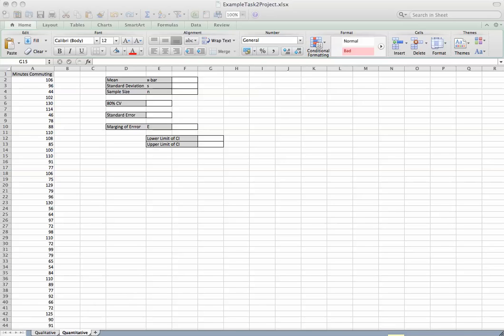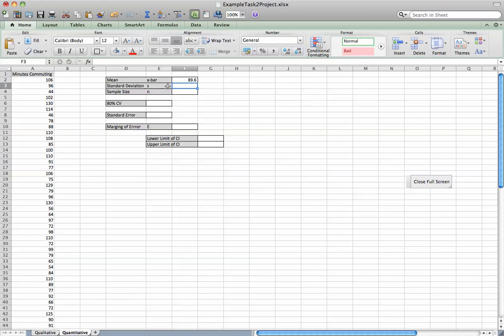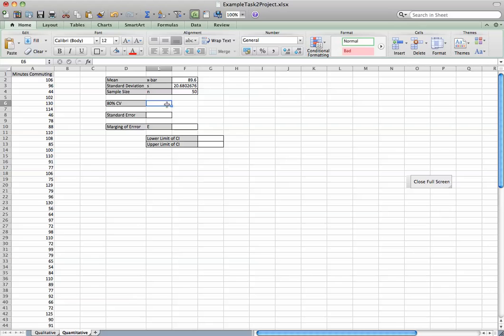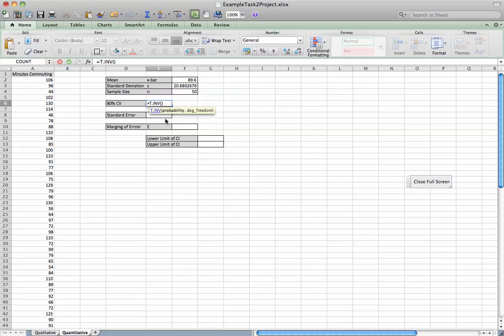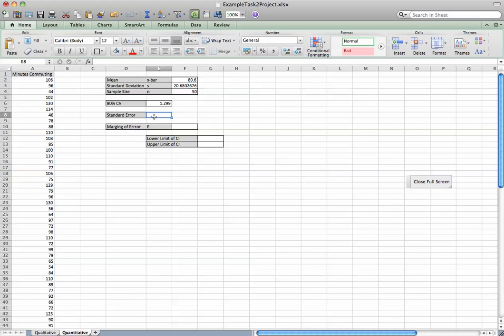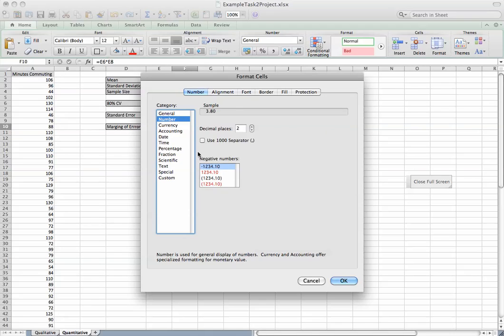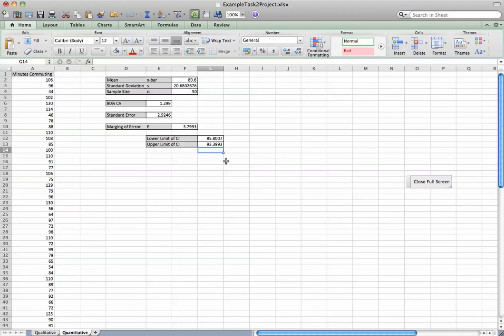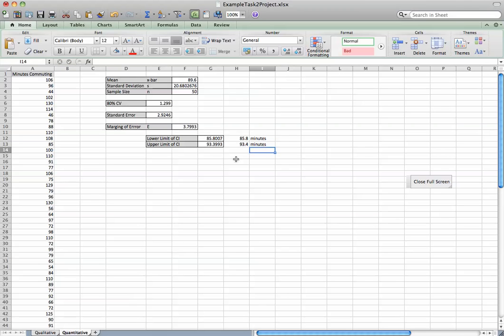Confidence Interval for Quantitative Data Using Excel